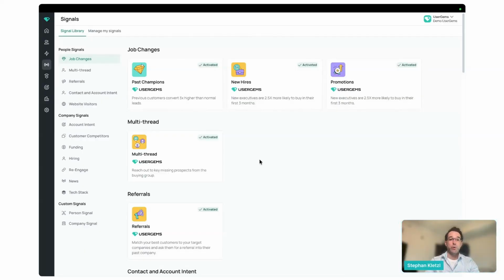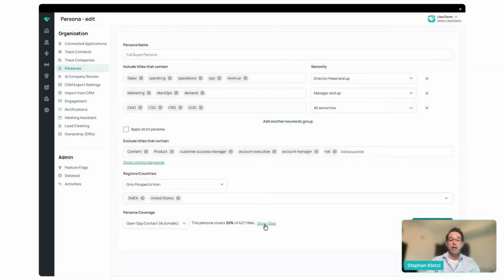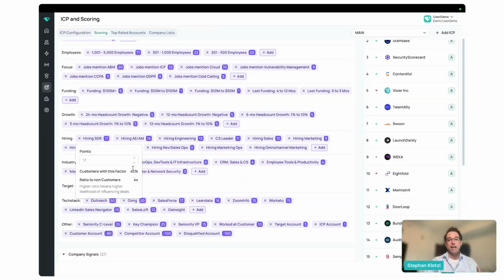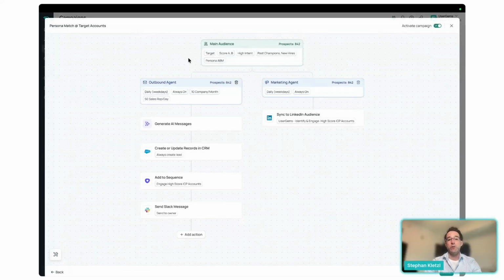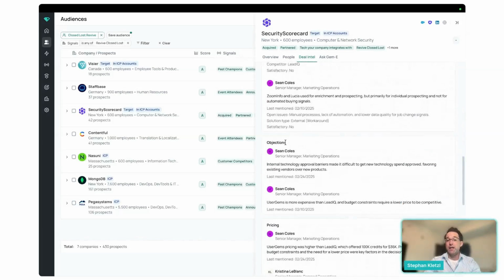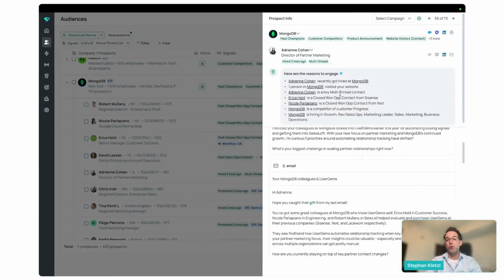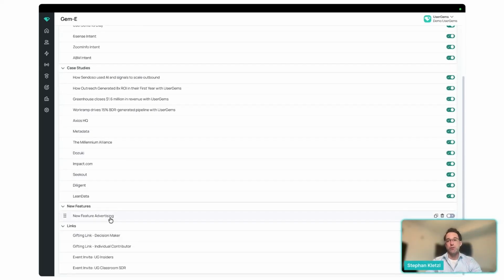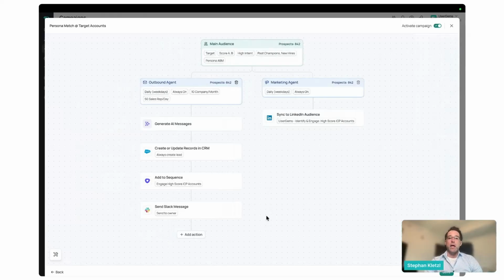UserGems Insiders: Product showcase with Stephan Kletzl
Stephan Kletzl's product showcase walks you through our latest updates:
👉 Contact-level intent and website de-anonymization
👉 A flexible signal library, including 30k+ intent topics
👉 Transparent AI account scoring across 1,000+ factors
👉 AI-generated outbound sequences personalized with account history and signals
👉 Automated sales + marketing orchestration – from LinkedIn ad audience syncs to TAM progression